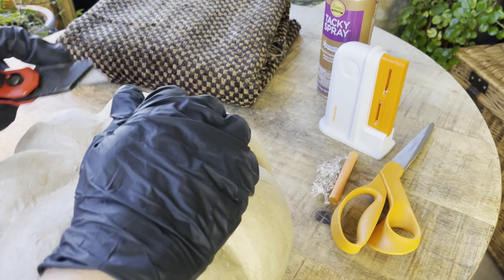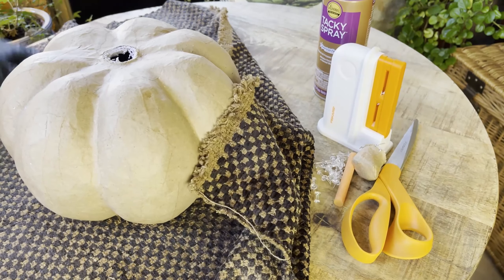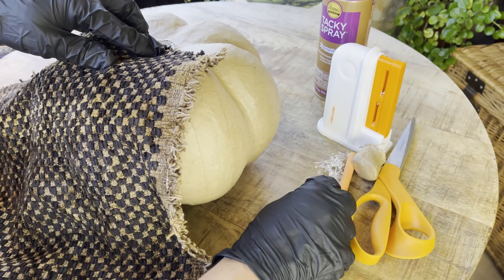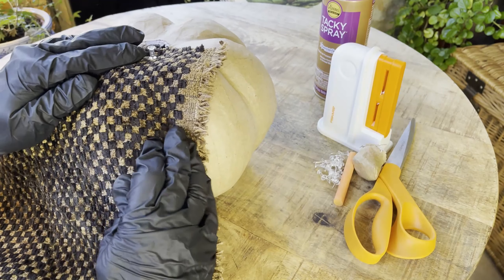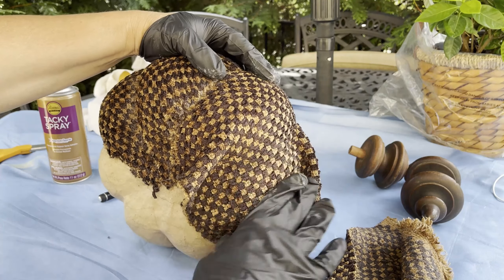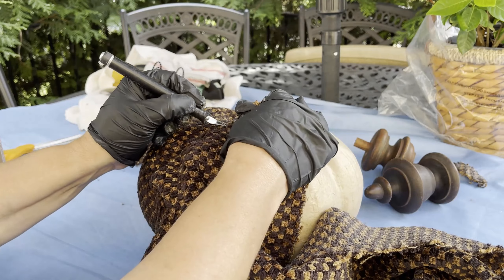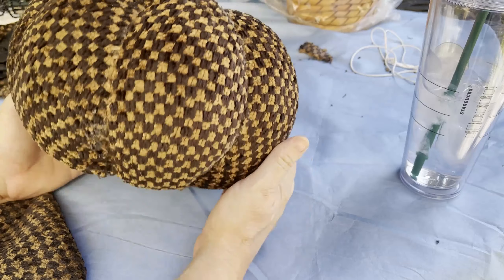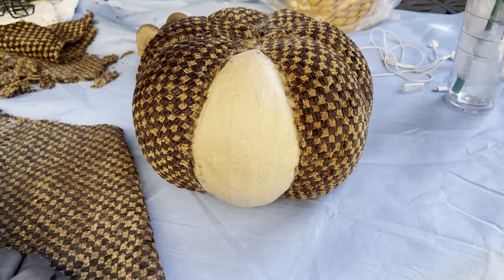CUSTOM FABRIC PUMPKIN ~ PAPER MACHEE FALL CRAFT ~ FALL DECORATING INSPIRATION IDEAS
Hello Everyone,

Hope this brings you all some inspiration!

Much Love,
Beverly💖😘

Vintage Journal

Brass Compass

Terra Cotta Pattern Vase Small - 5" L x 5" W x 7" H

Terra Cotta Pattern Vase Large - 6" L x 6" W x 8" H

English Country Moss Pots

Boxwood Stems

Twisted Gold Lamp Cord

Hanging Pendant Lamp

Fixed Pendant Lamp

Robin King Designs
Bee Plaque

Court of 2 Sisters
Antique Store

Ruggable

Mini Black Pendulum Clock

Arched Lantern

Gold Panel Mirror

Cottage House Basket